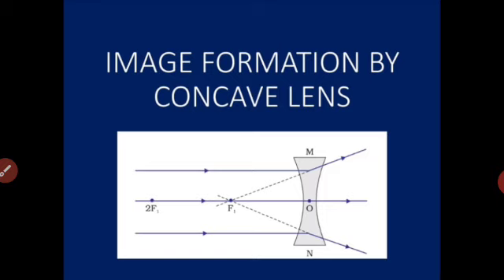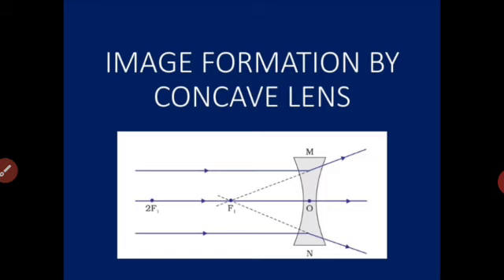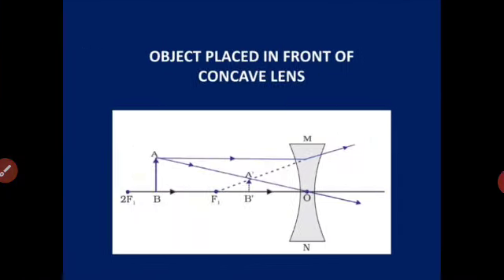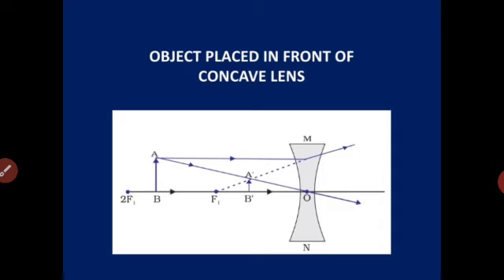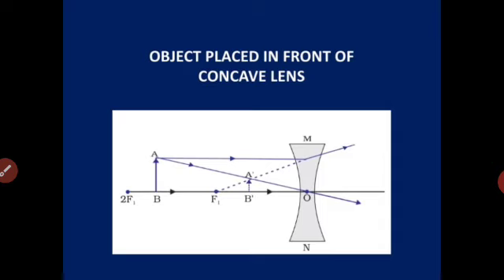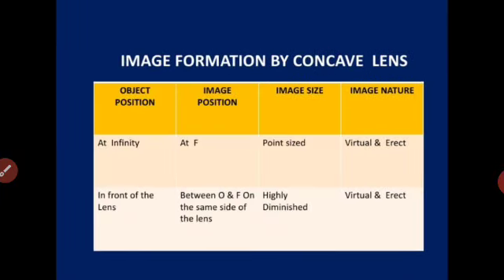Image formation by Concave Lens